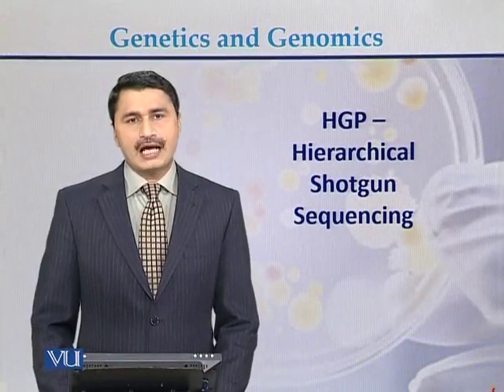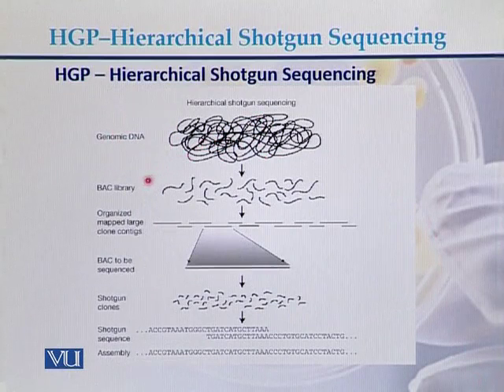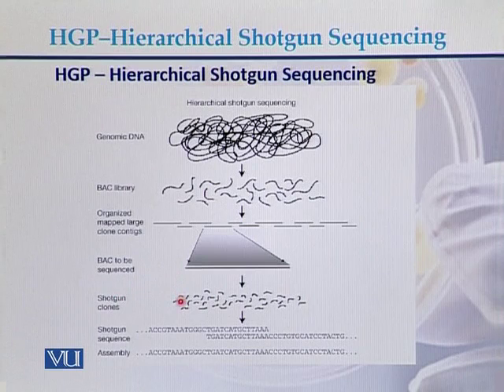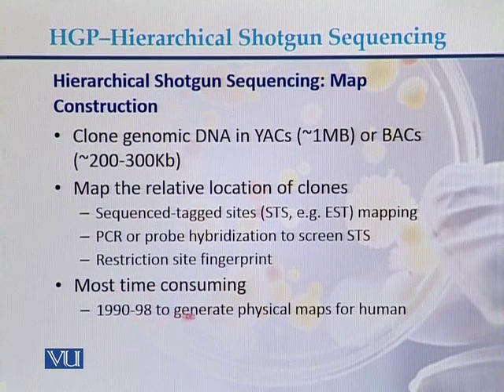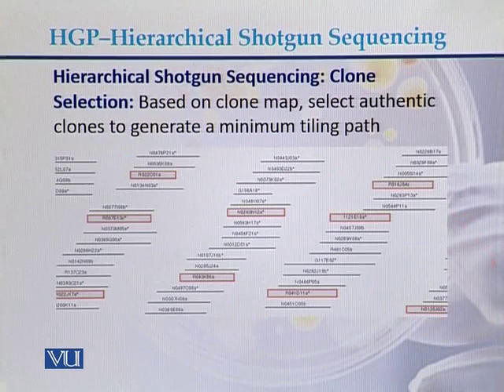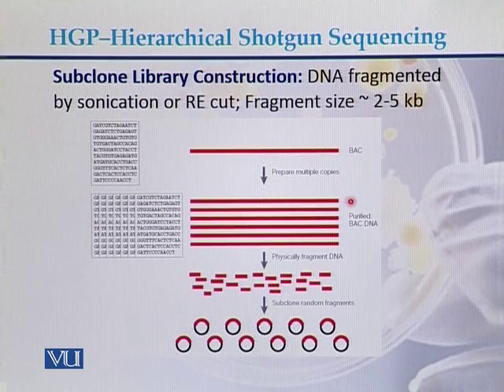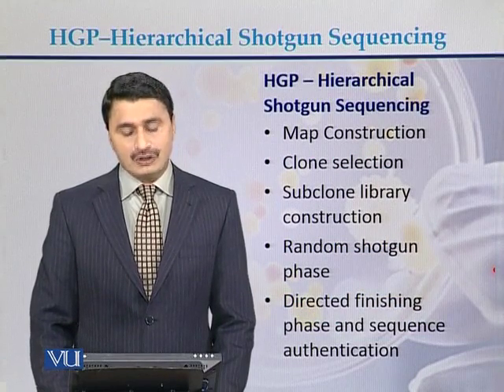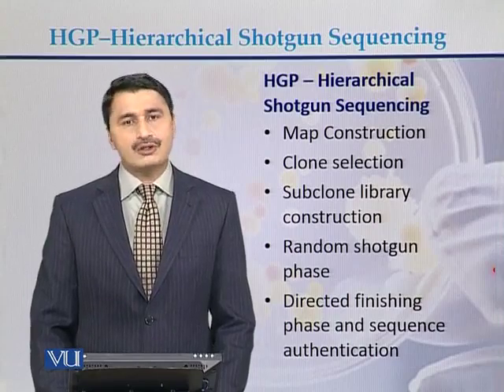BT732_Topic200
Topic: 200